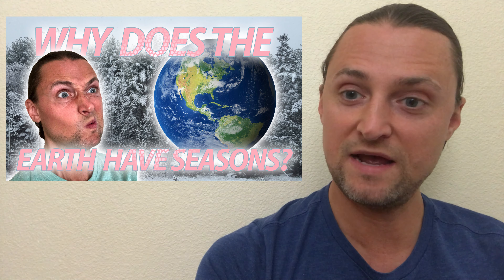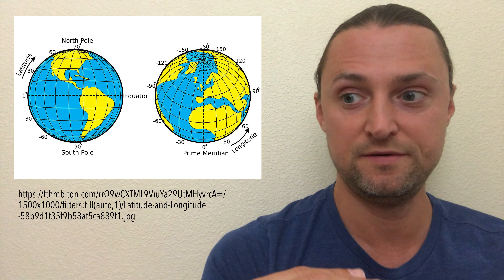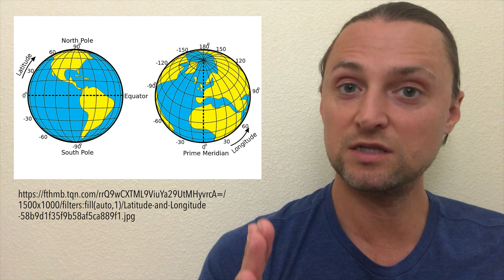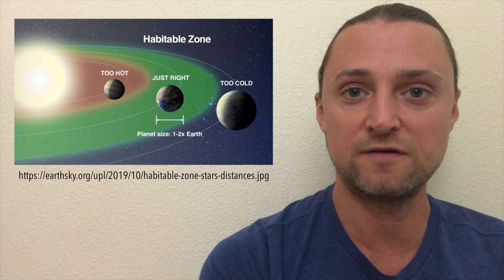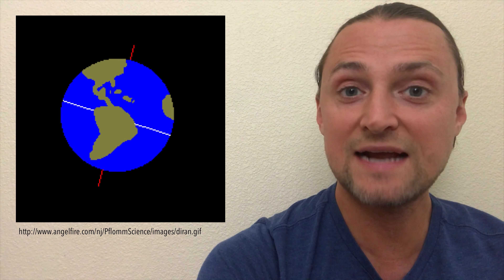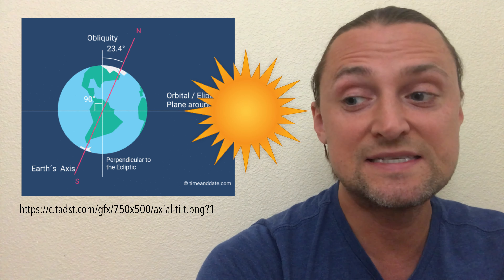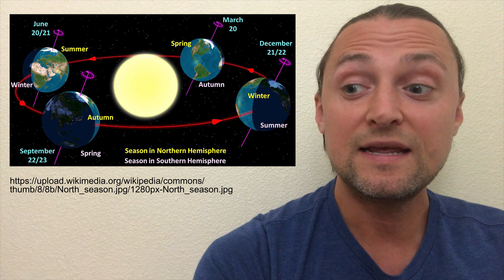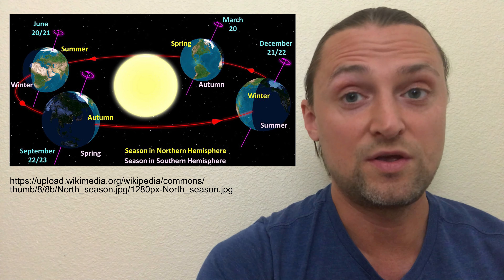Why Do We Have Seasons? | The Show You Show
Learn why we have seasons on earth.
Thanks Monty for the suggestion and I hope you learn a lot!

The Show You Show